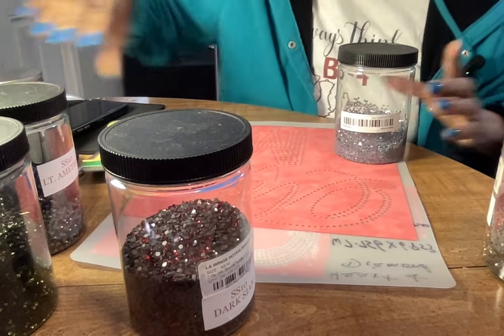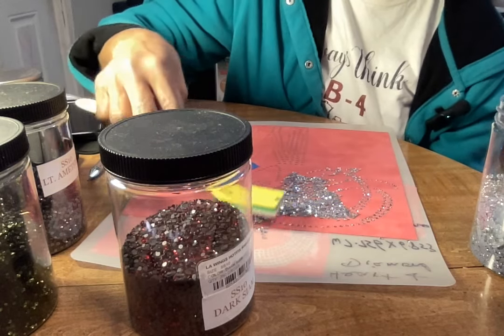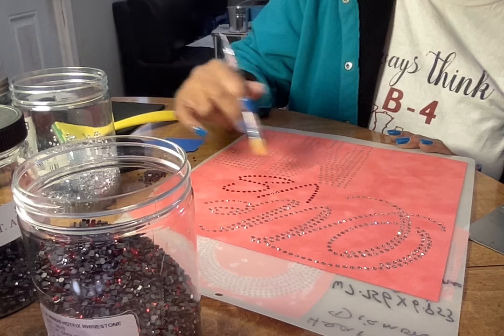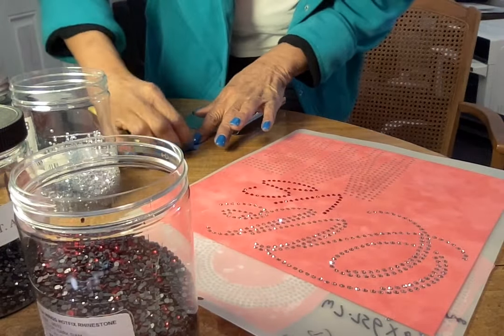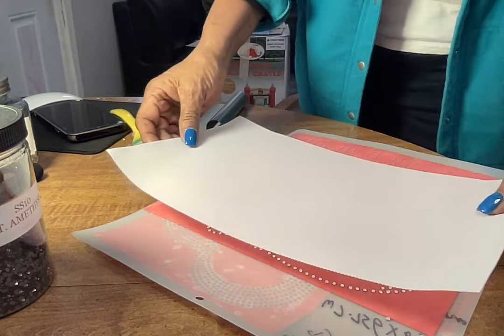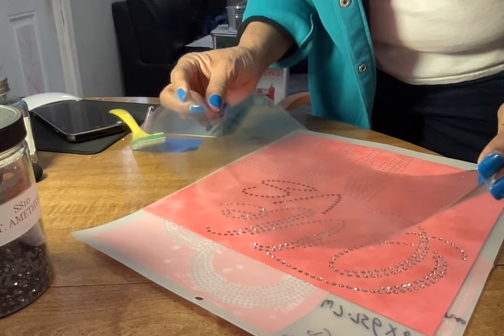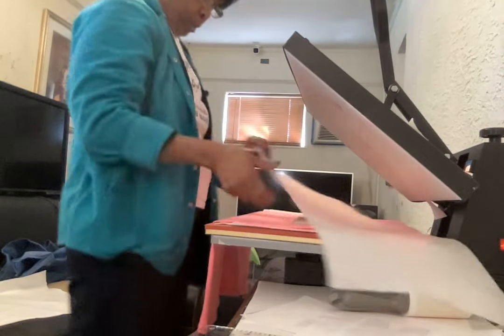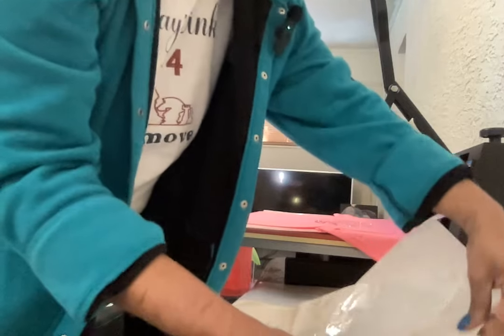Rhinestone template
In this video I'm going to bling a shirt with a design which I bought of Etsy.